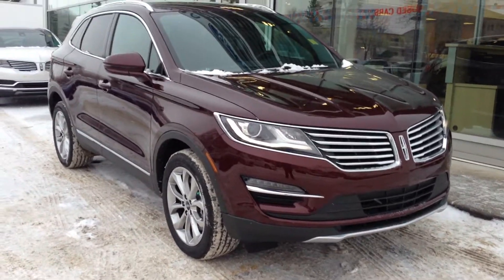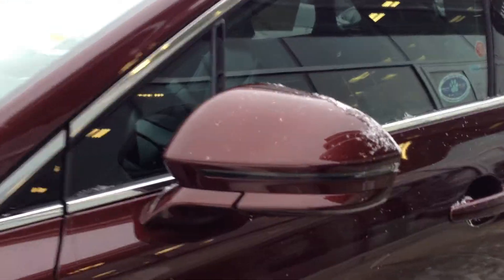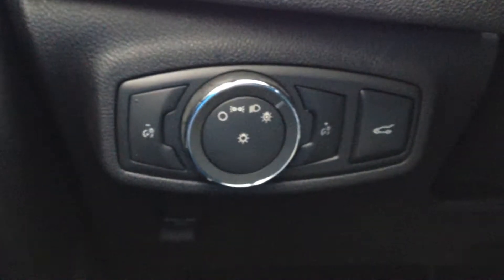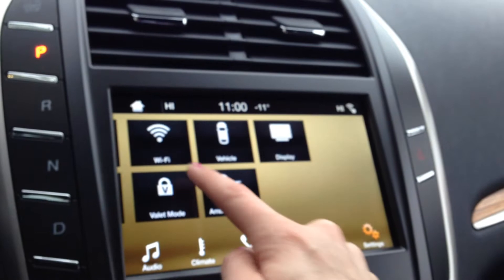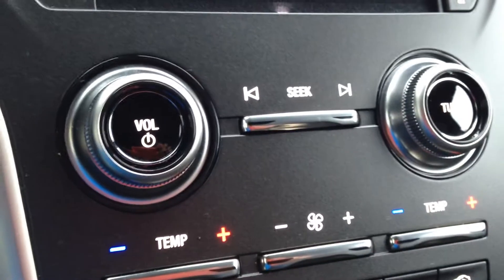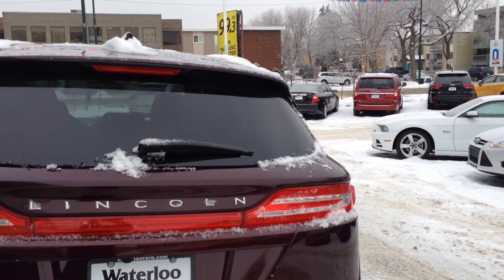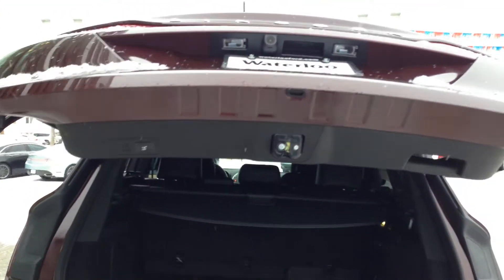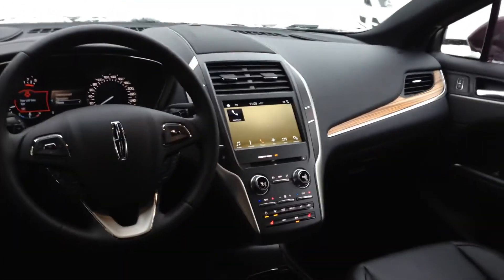2016 Lincoln MKC AWD 4dr Select | Waterloo Lincoln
This is a 2016 Lincoln MKC AWD 4dr Select with 6-Speed A/T transmission Red[R3,Burgundy Velvet Metallic Tinted Clearcoat] color and Ebony interior color.  This video is recorded and uploaded by cDemo Mobile Inspector